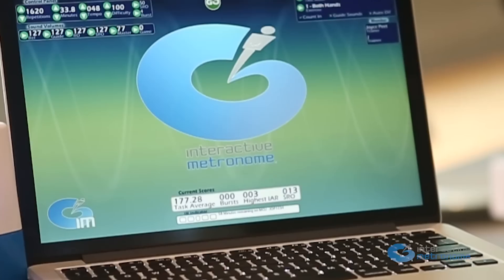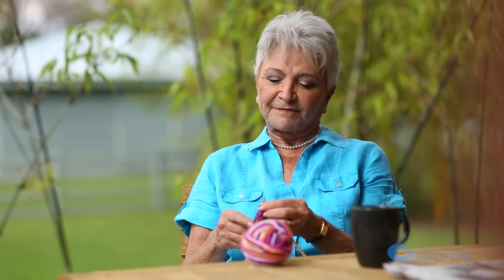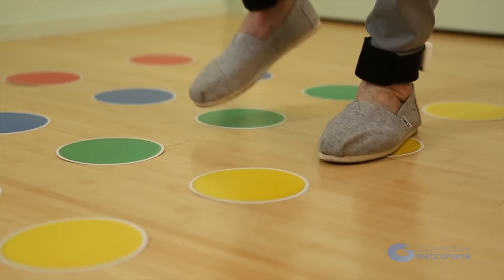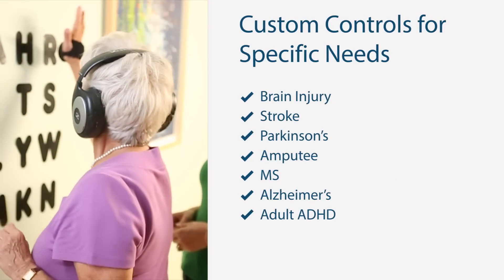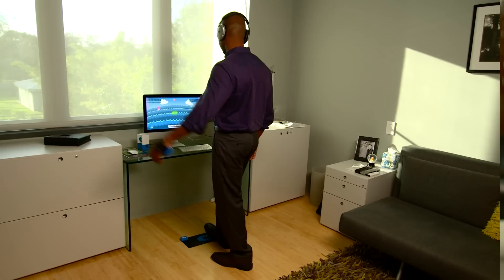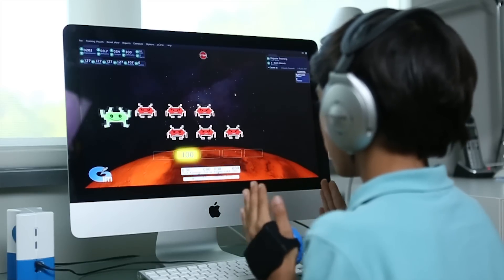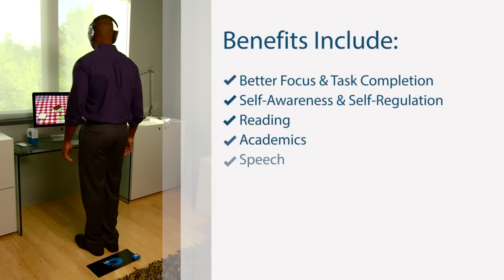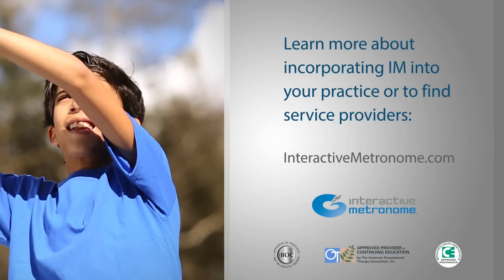What is Interactive Metronome?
Interactive Metronome (IM) is an industry leading biometric technology that measures and improves human timing. Timing is one of the most critical factors in human performance. It is essential for all neurological functions.

Our ability to focus and process information accurately is all a matter of timing, whether it is home, school, work or play your brain depends on quick and synchronous neural timing for:
   - Focus
   - Executive Function
   - Processing of Information
   - Speed and Accuracy
   - Motor Coordination

IM's custom controls provide versatility and allow for a wide range of client populations. This enables you to customize exercises and settings for the specific needs of each client.

IM responds to a client's performance providing immediate auditory and visual feedback indicating whether they are hitting before, after or in synch. Like a conductor in an orchestra, IM engages the various networks in your brain making them collaborate into a stronger, more efficient, focusing processing symphony.

Improved neurological timing has many benefits:
   - Better Focus & Task Completion
   - Self-Awareness & Self-Regulation
   - Reading
   - Academics
   - Speech
   - Language
   - Gait
   - Balance
   - Coordination

Interactive Metronome is dedicated to measuring and improving human capacity we all share, in a word it is TIMING.

Join us today at InteractiveMetronome.com